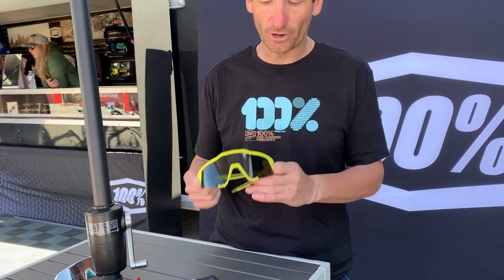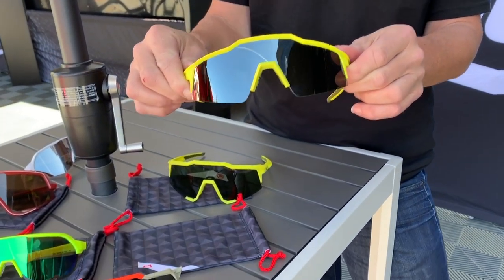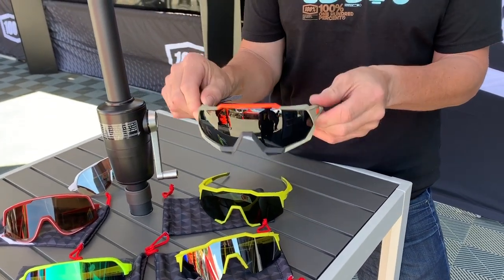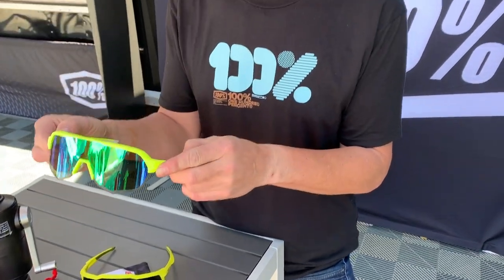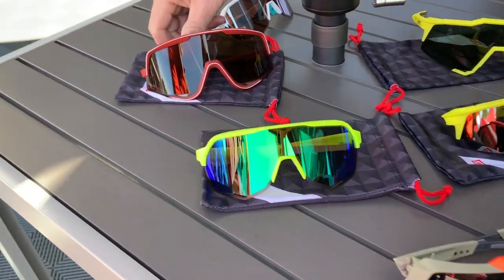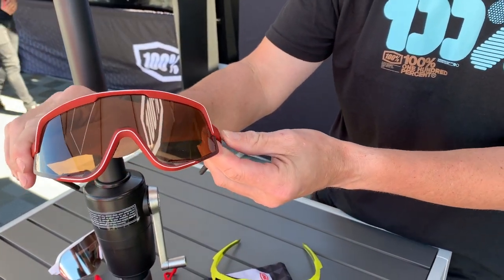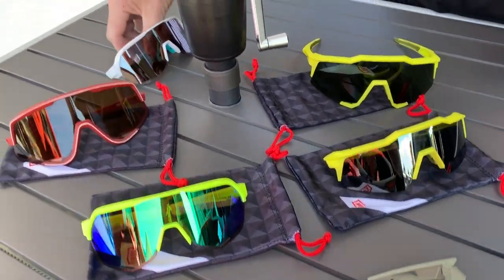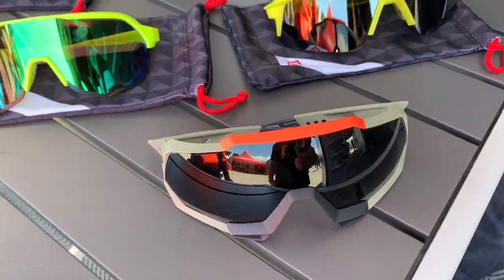First Look: New Eyewear from 100%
With Peter Sagan in view, 100% gives us a tour of their latest shades.